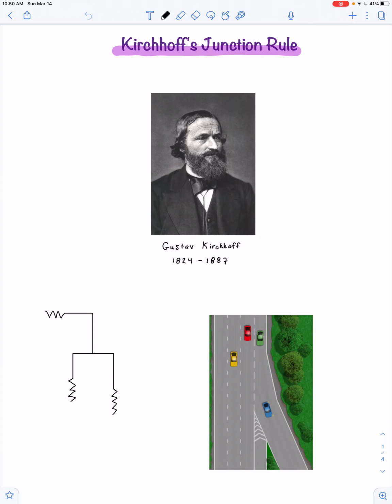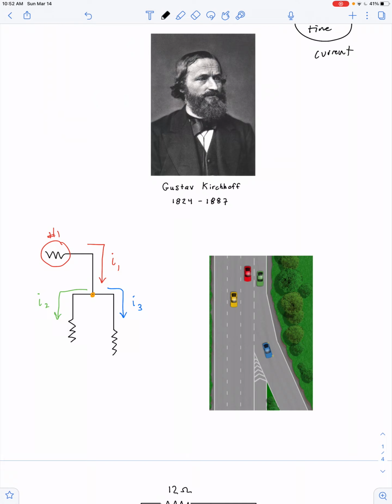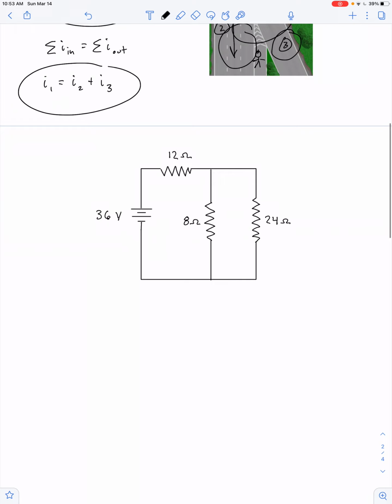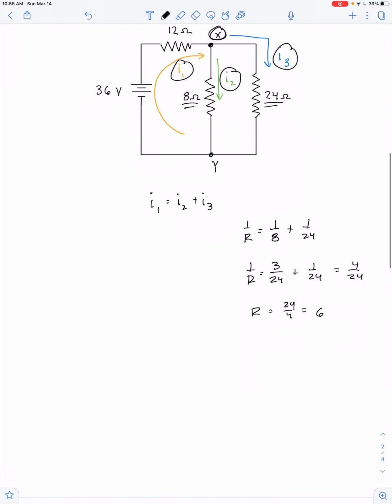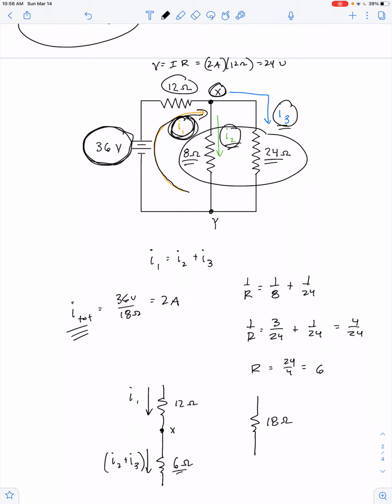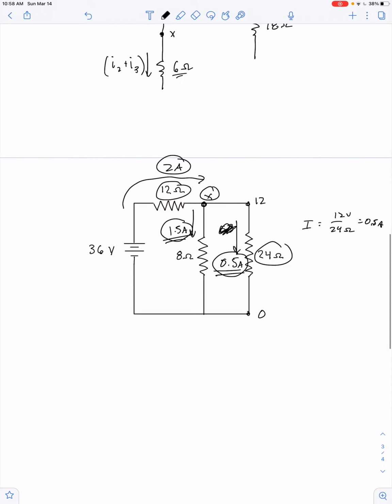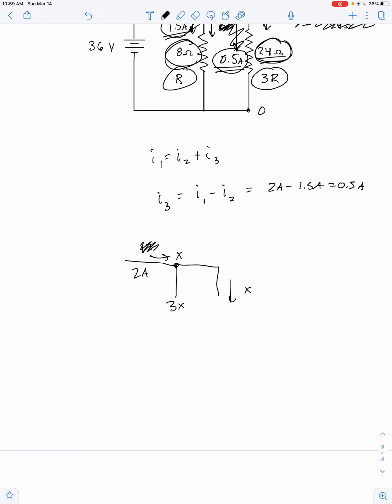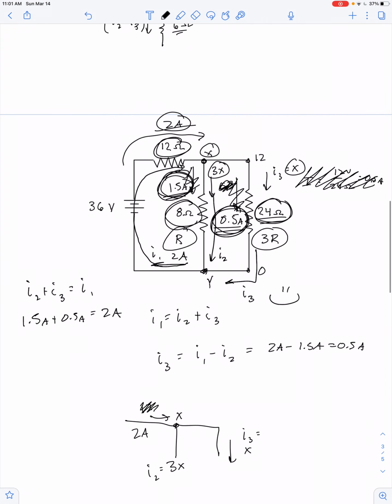Kirchhoff’s Junction Rule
Gustav Kirchhoff's junction rule for electric circuits, follows from the law of conservation of charge. It states that the sum of all current flowing into a junction is always equal to the sum of all current flowing out of that junction.